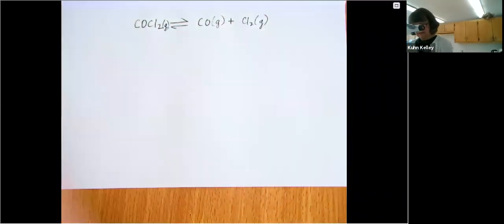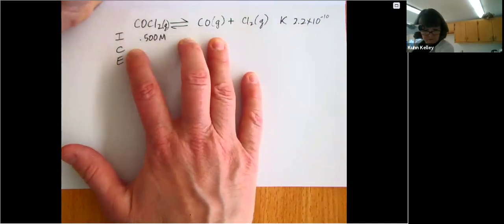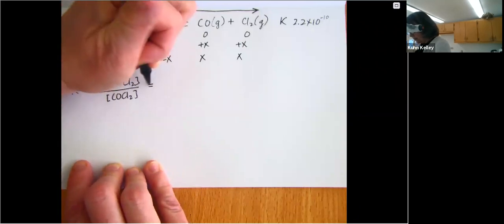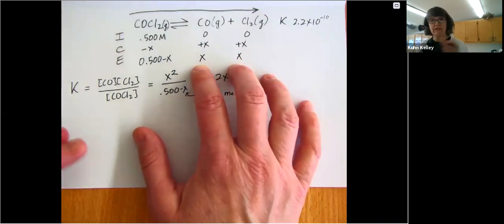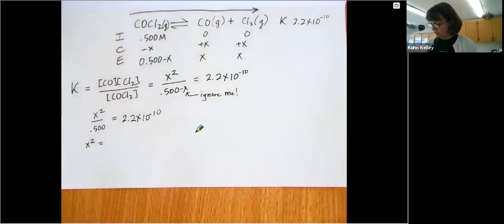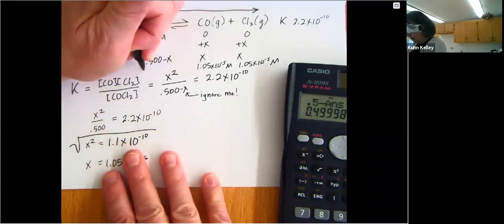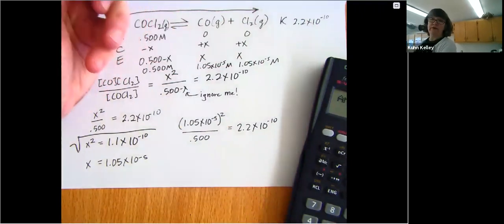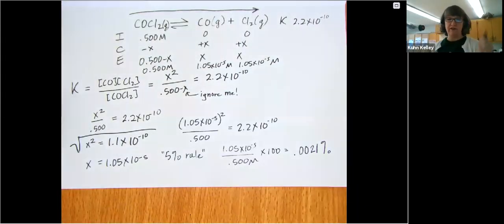Equilibrium PT problem 8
solving simple equilibrium problems